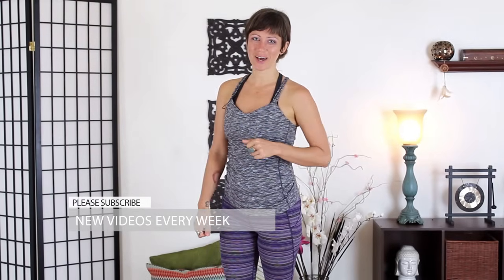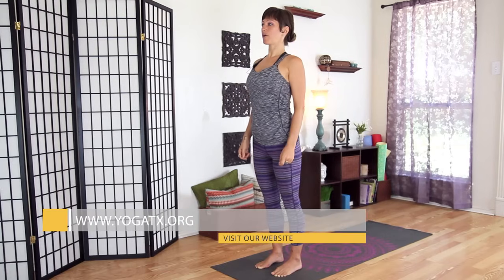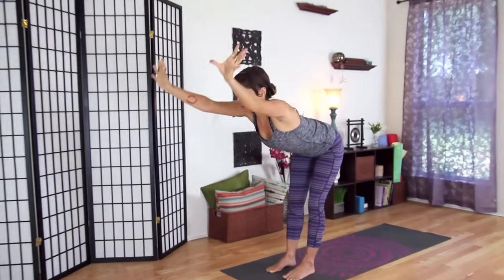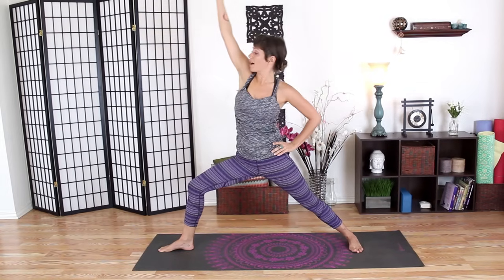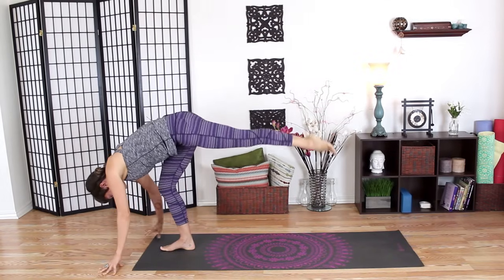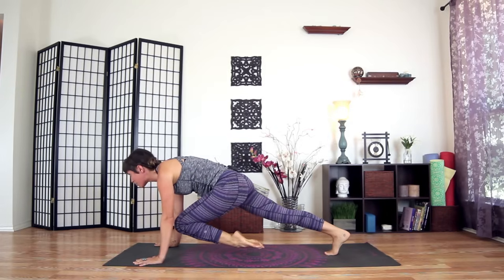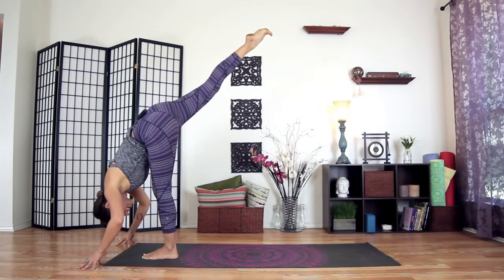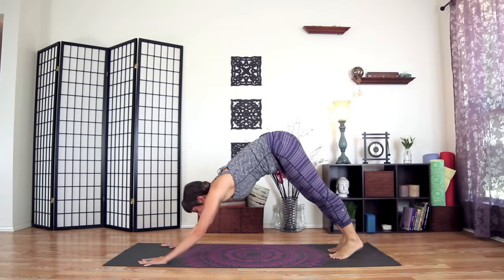Yoga For Weight Loss - 30 Minute Fat Burning & Muscle Toning Workout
Yoga for weight loss is a fun way to burn calories and fat, while toning muscles!  Jen's 30 minute workout is sure to make you sweat and shed those pounds.  Join us in this 30 minute beginner friendly weight loss & deep stretch sequence.  Certified yoga instructor, Jen Hilman, leads this flow.